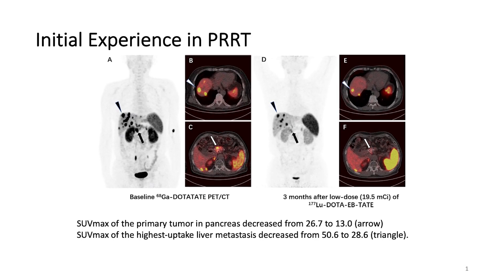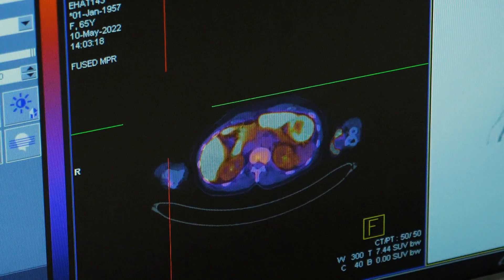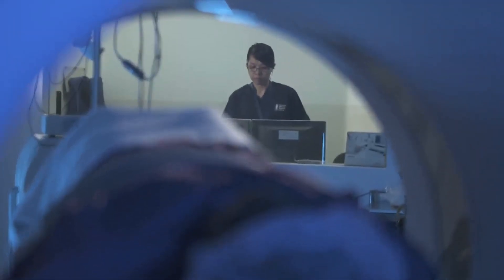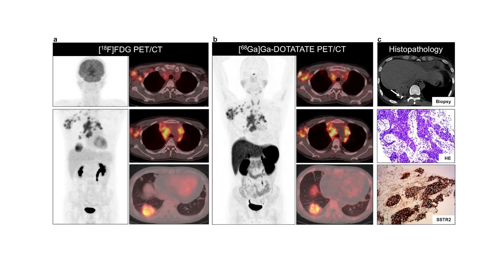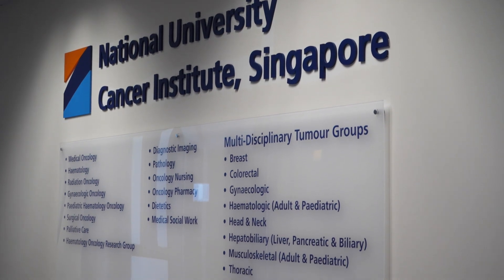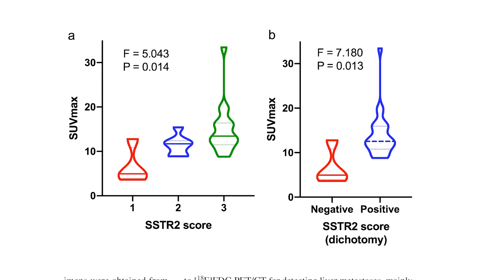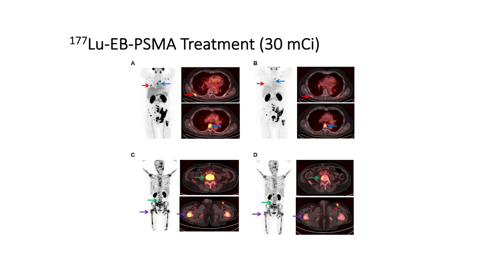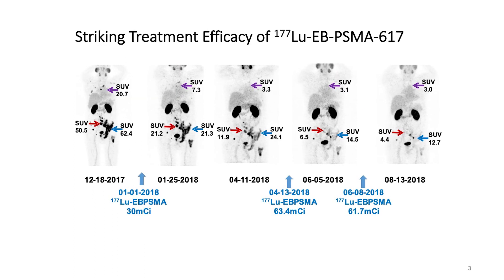National University of Singapore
Theranostics (Thera(py)+(Diag)nostics) refers to the pairing of diagnostic biomarkers with therapeutic agents that share a specific target in diseased cells or tissues. There are different forms of theranostics such as nanotheranostics, radiotheranostics, immunotheranostics, optotheranostics, etc. The National University of Singapore is leading research in radiotheranostics which couples diagnostic and therapeutic tools related to the same specific molecular targets, enabling more accurate patient selection, prediction of treatment response and tissue toxicity, and response evaluation, with the goal of better outcomes.